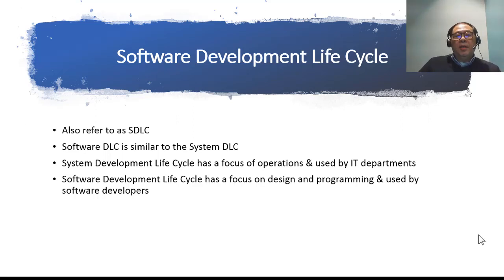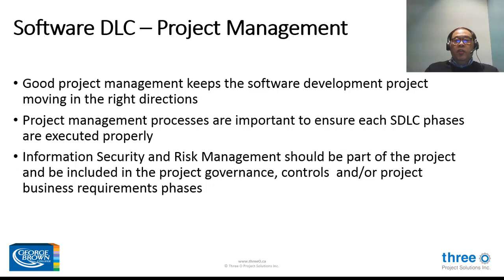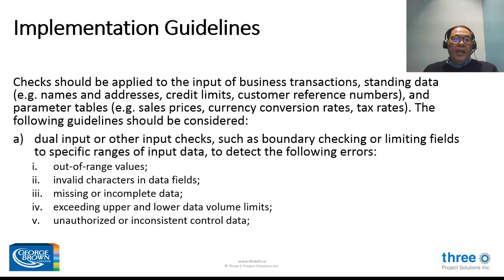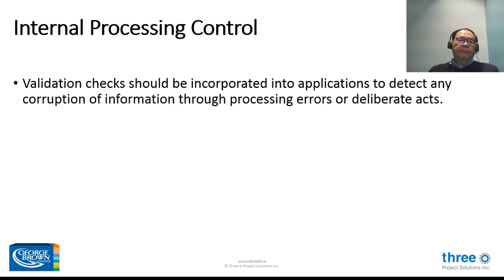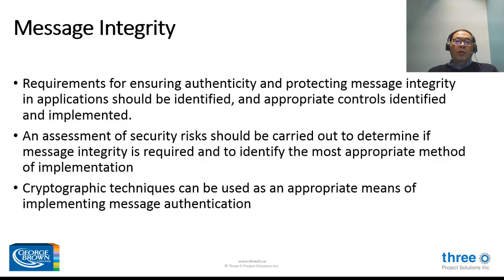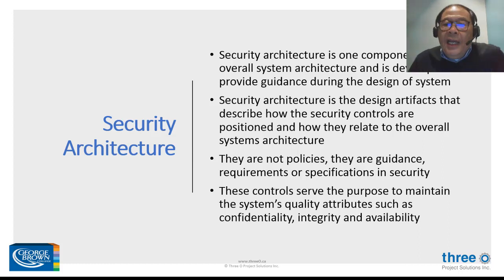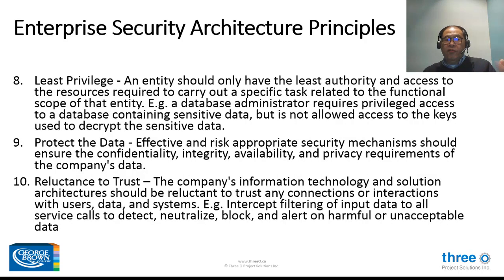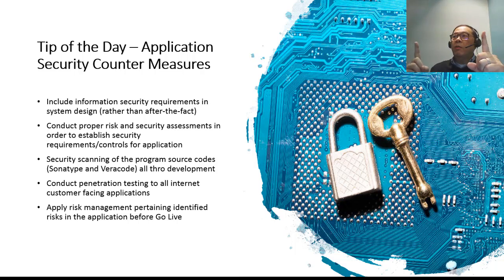Lesson 11 Module 2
Information System Acquisition, Development and Maintenance